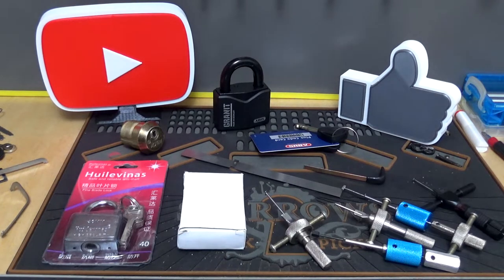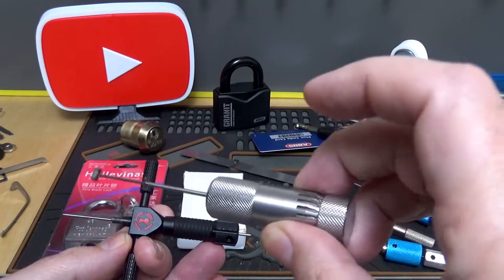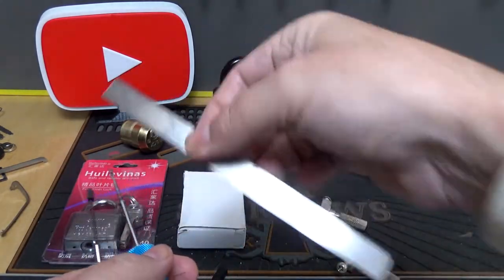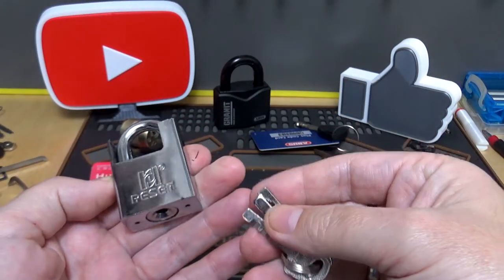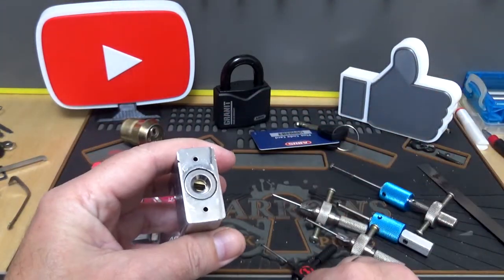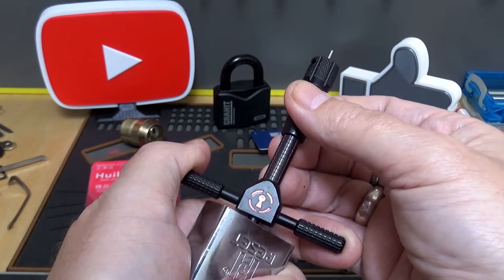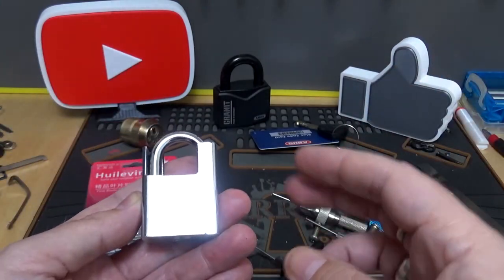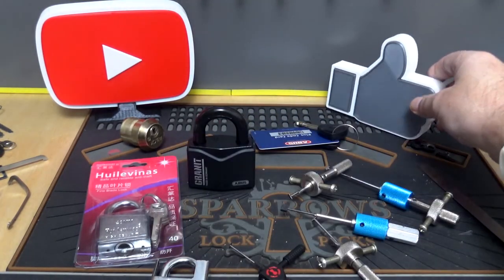#341 RESET Disc padlock picked with Sparrows disc pick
I often get asked about picking disc detainer locks and where to start.
While everyone will have a different start point, I hope this answers some of the questions. I was highly intimidated at first, but through learning how to make tools and a lot of practice I started to understand them.
If there's a lock you would like me to feature, please send it in or let me know about it and I will try to acquire one.